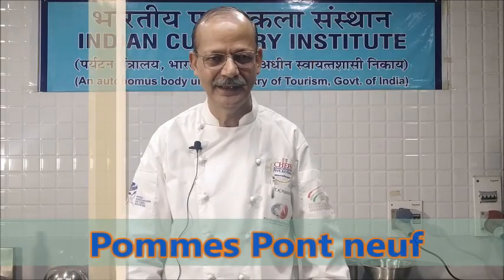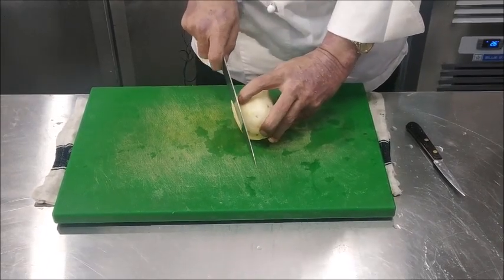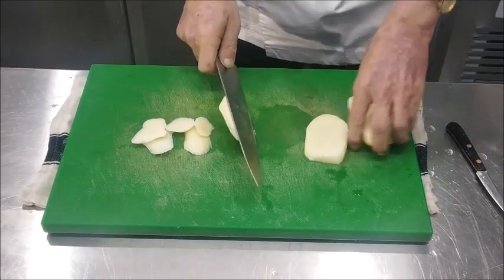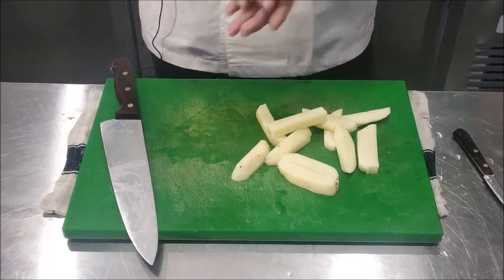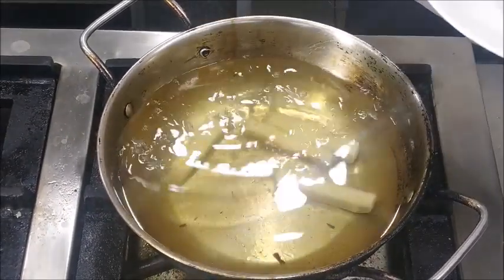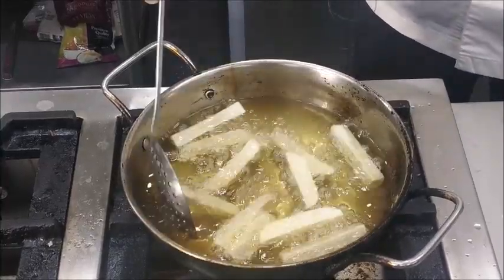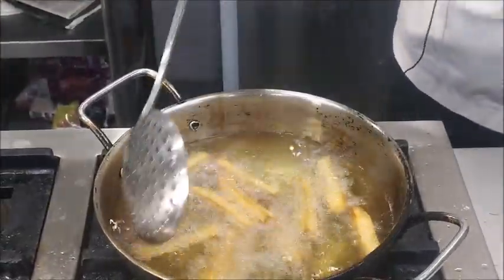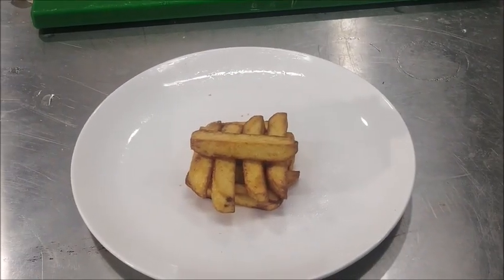Sem-II, Food Production Practical, Pommes Pont neuf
Semester: II, Subject: Food Production Practical,
Faculty: Chef T.K. Razdan
Courtesy: ICI Noida Editor: Chef Dr Sunil Kumar